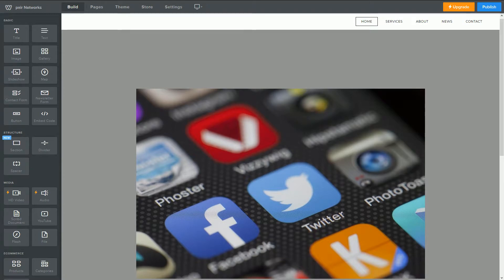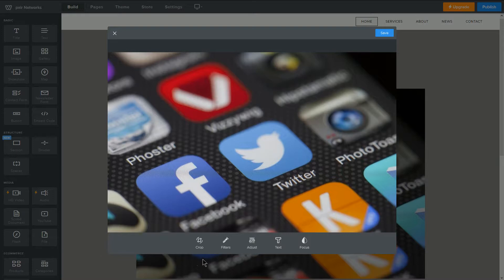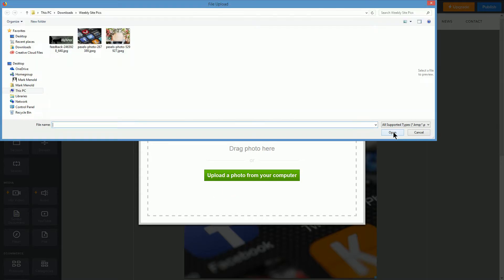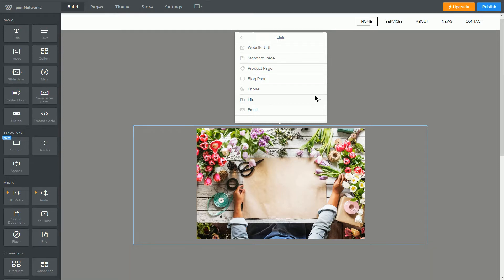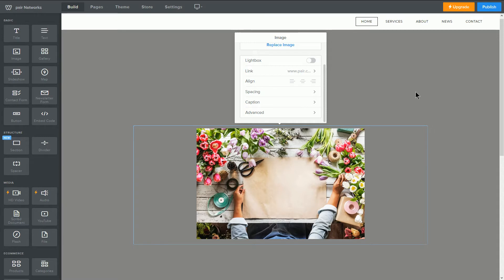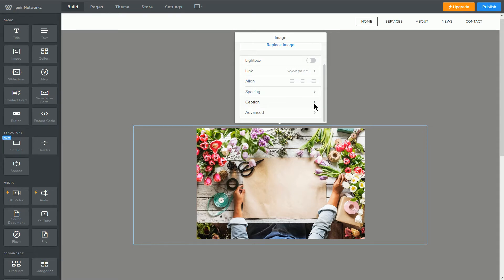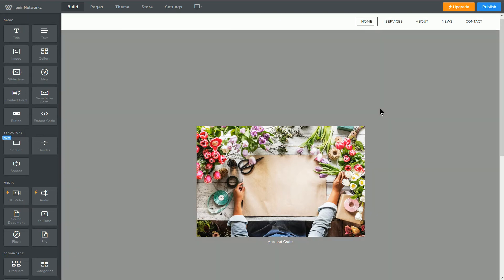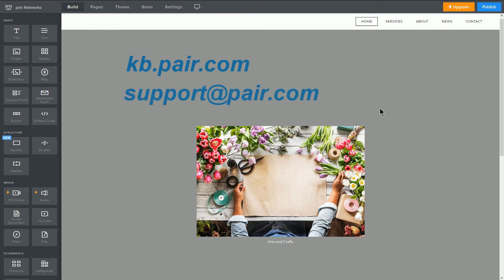Formatting Images in Weebly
This video shows you how to format images in the Weebly Website Builder.